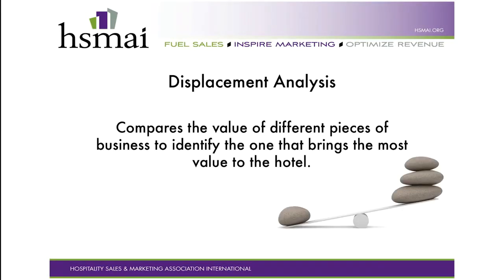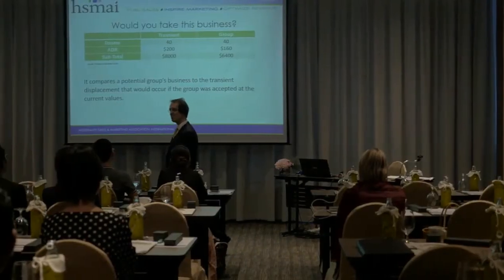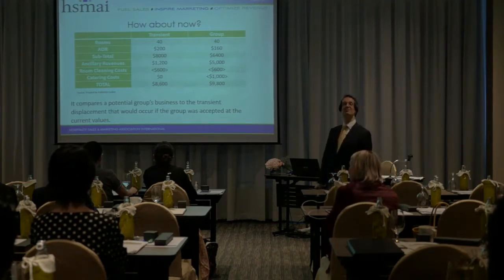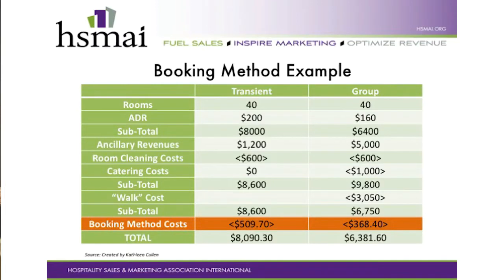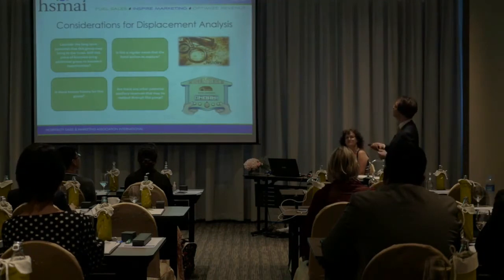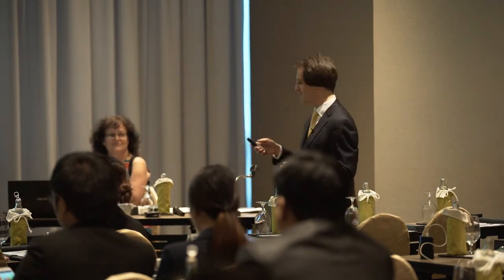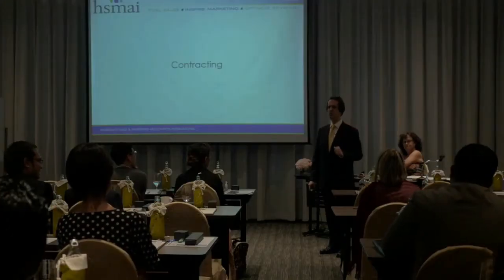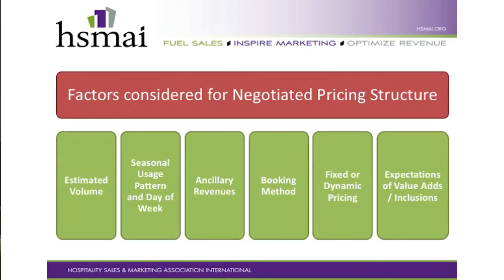Hospitality Displacement Analysis - Stefan Wolf - HSMAI Revenue Ready program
A video clip for the HSMAI Revenue Ready Online course in hospitality Revenue Management. Filmed at the HSMAI training workshop in Bangkok, Thailand.  This one is a few years old, it hasn't been updated with a new video as I haven't been able to find a better explanation of this topic.  Stefan makes it easy to understand.